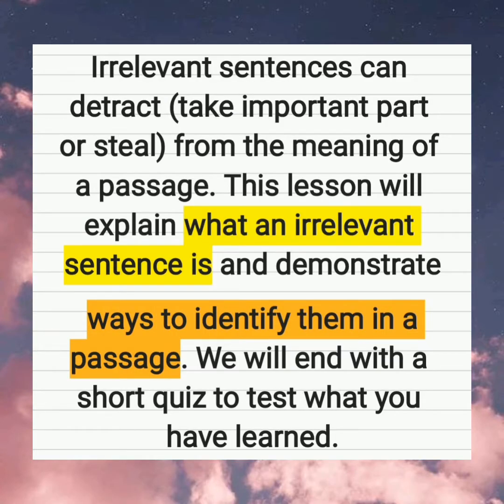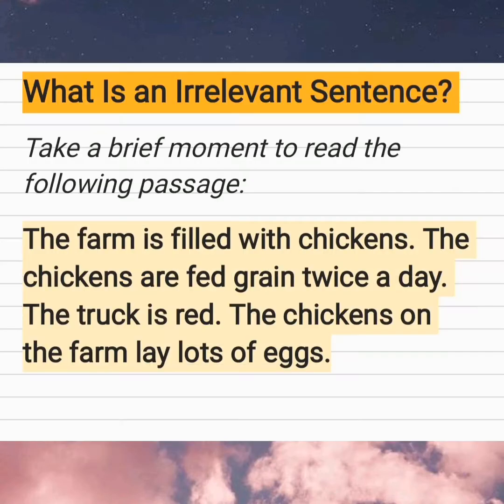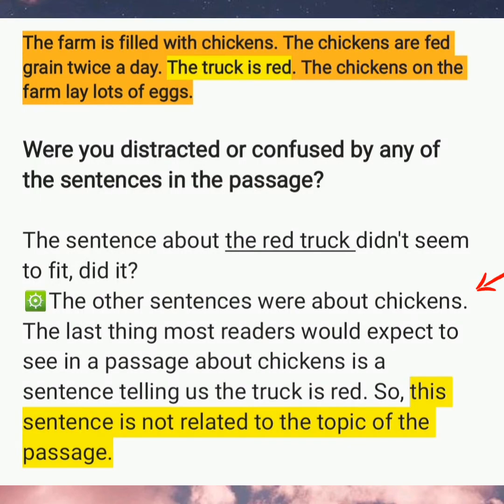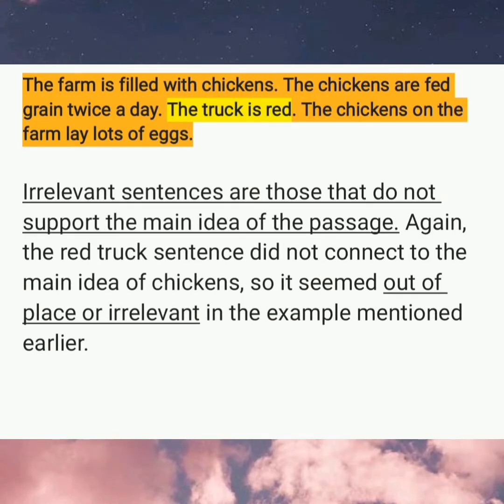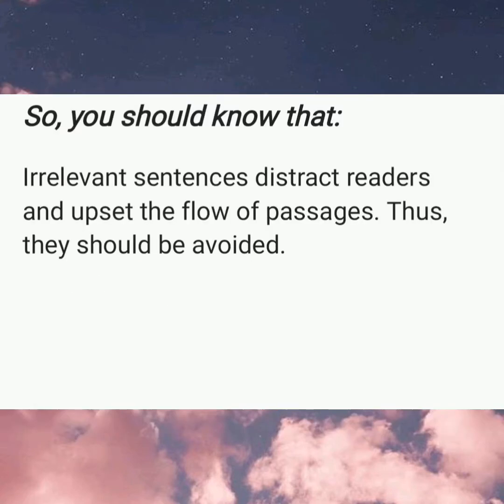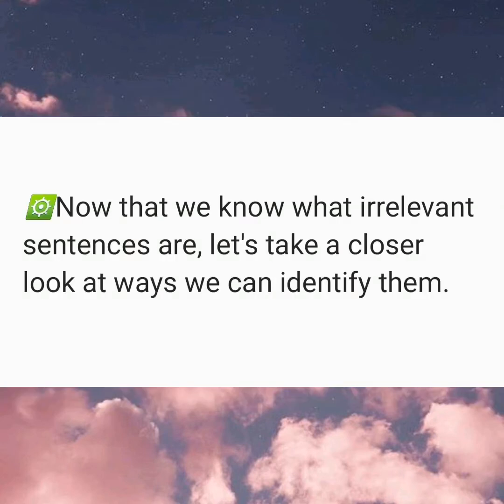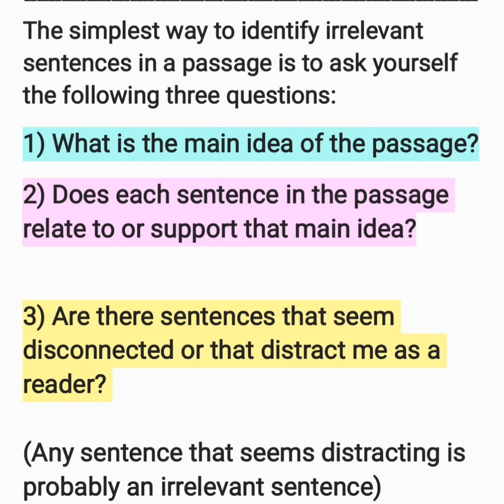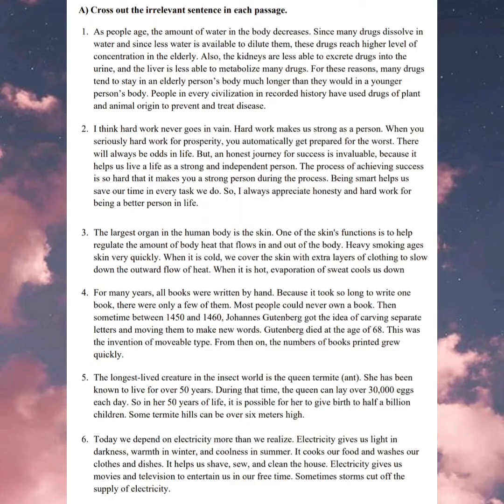Irrelevant sentences grade six